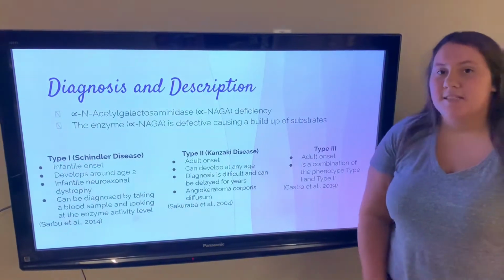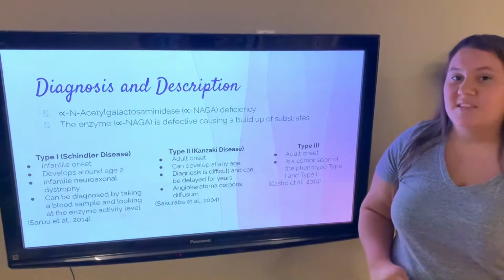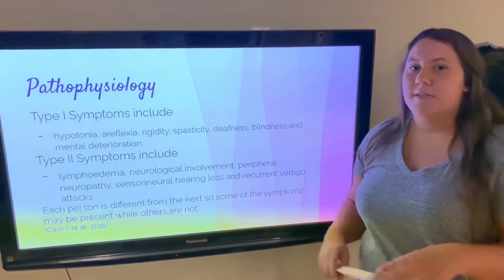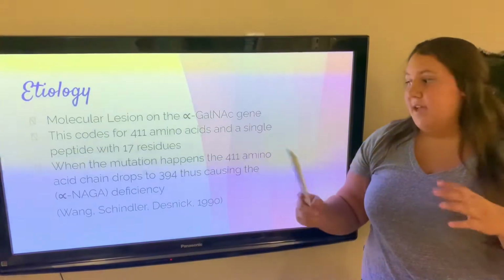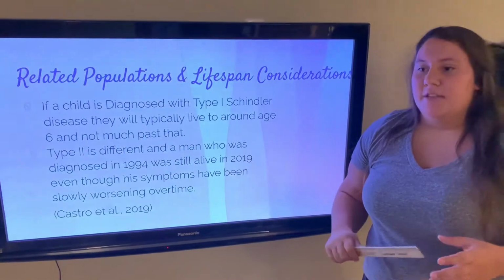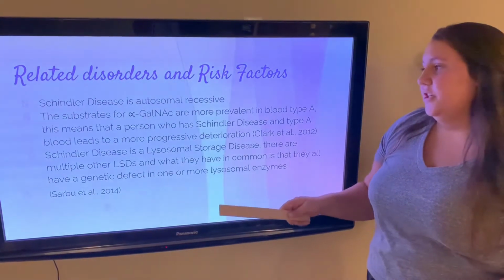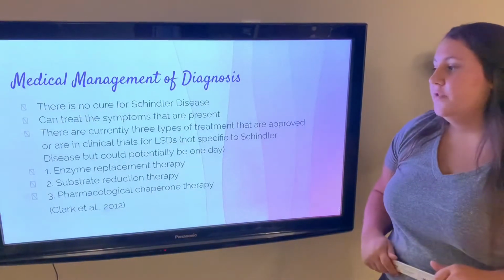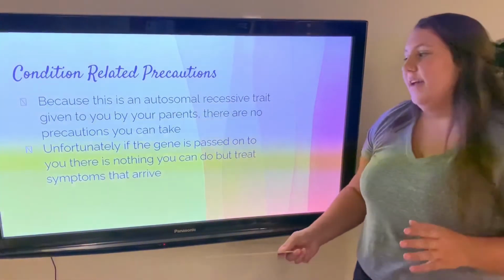Schindler Disease OT 413